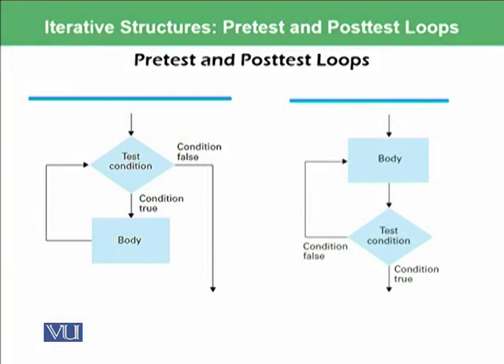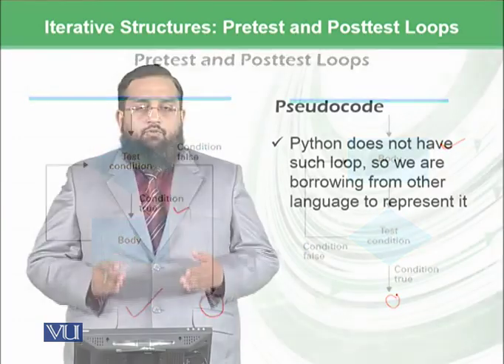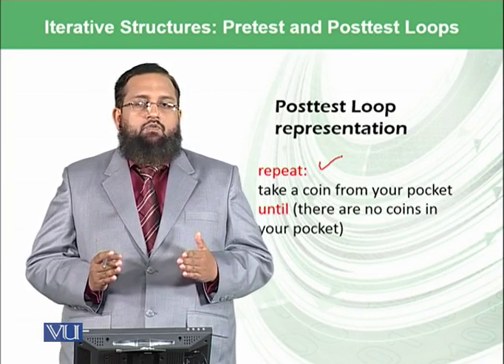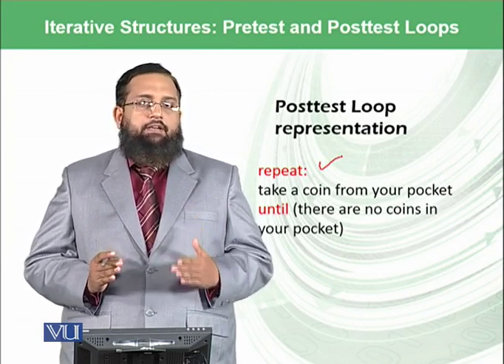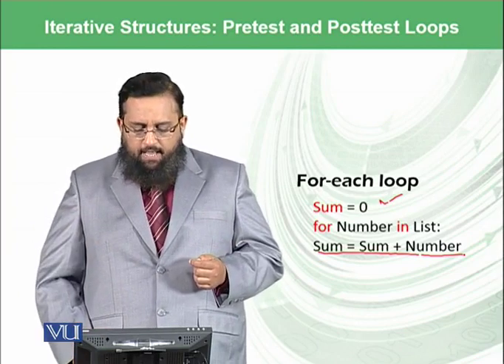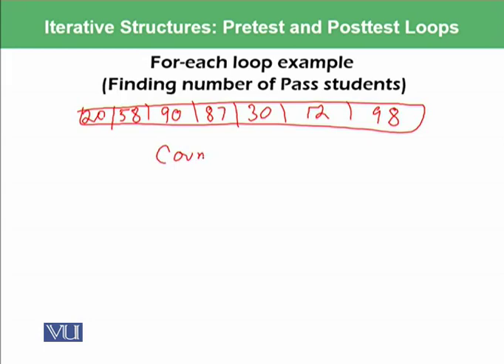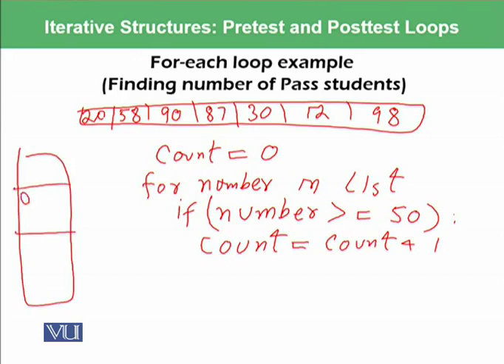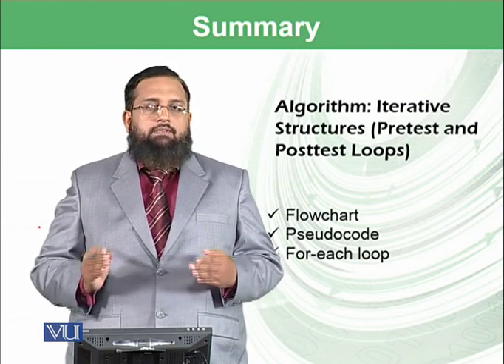Algorithm .CS101 Topic101